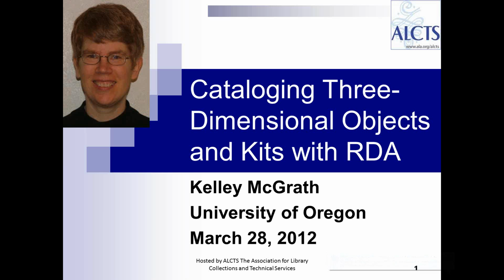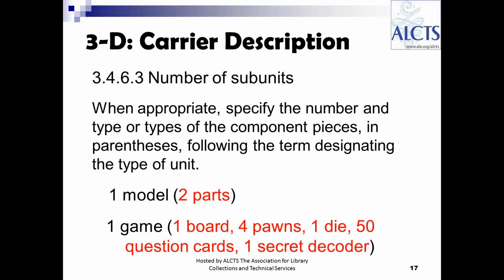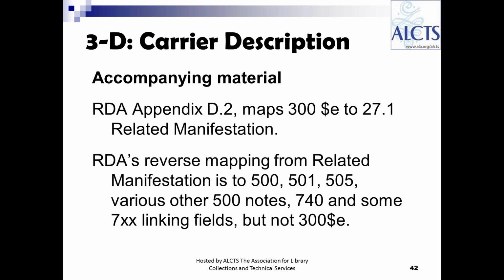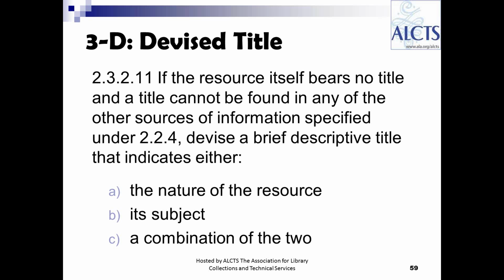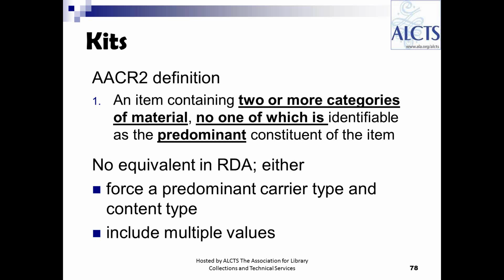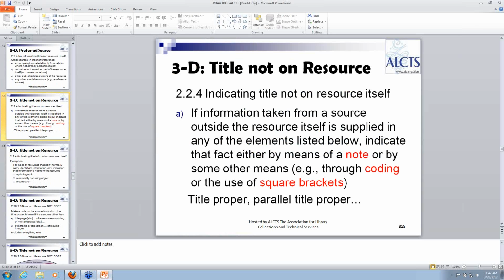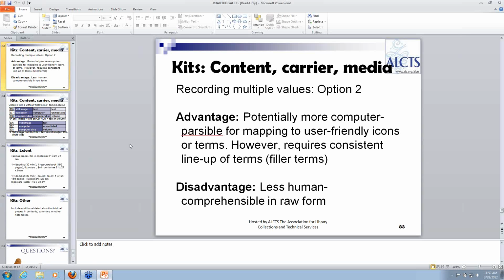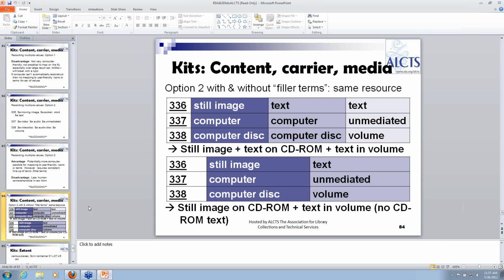Cataloging Three-Dimensional Objects and Kits with RDA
This presentation will cover highlights of RDA instructions related to cataloging kits and three-dimensional forms (objects), such as models, toys, artifacts, and naturally occurring objects, in an educational setting.

Originally presented on March 28, 2012 by Kelley McGrath.